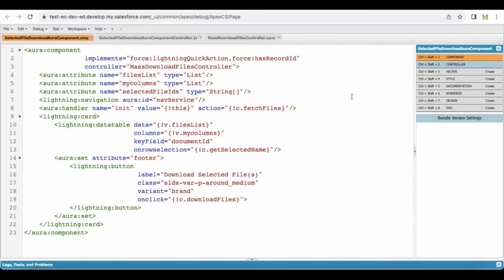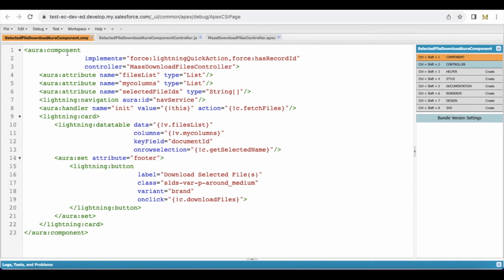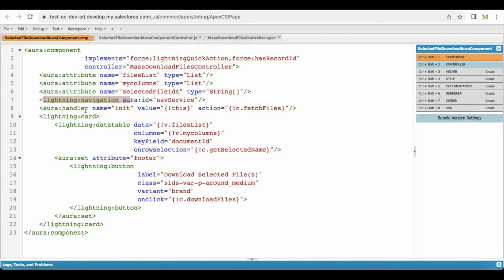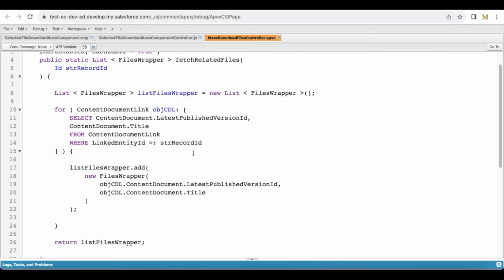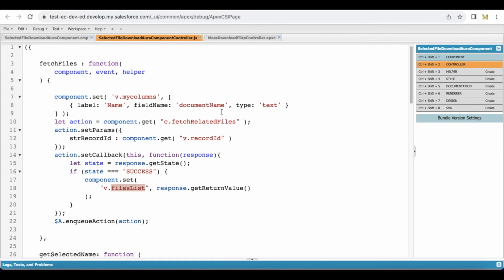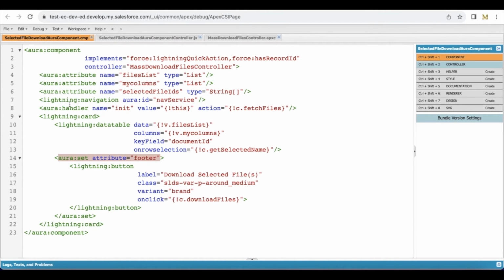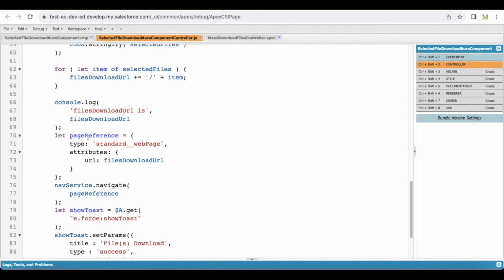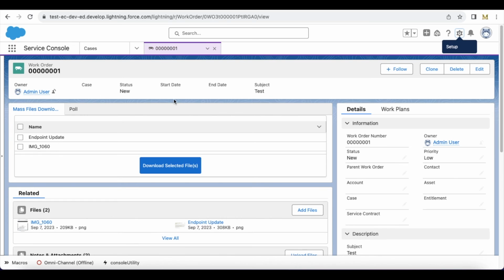Download Selected Files using Salesforce Lightning Aura Component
In Salesforce, we can use Quick Action using Lightning Aura Component to allow users to select the files and download the selected Files.